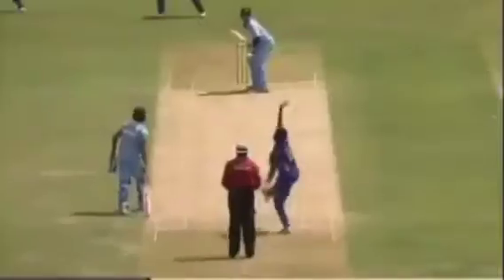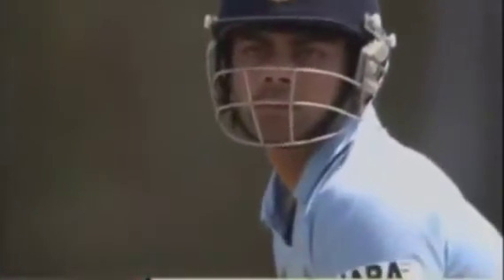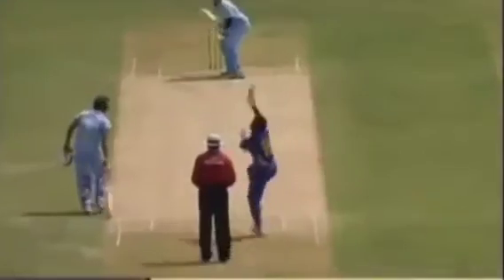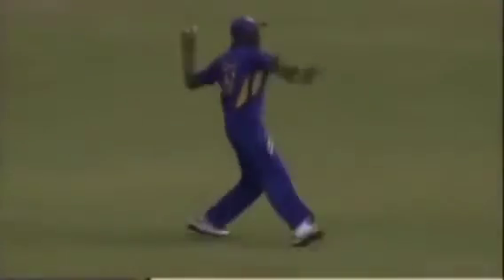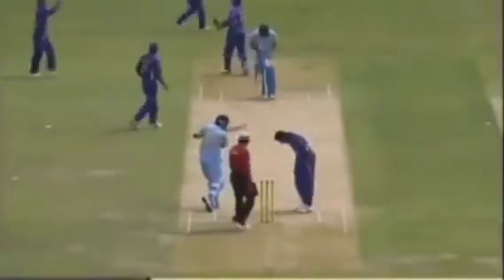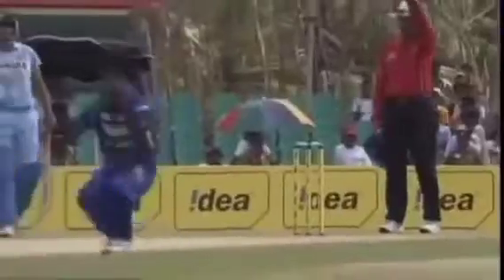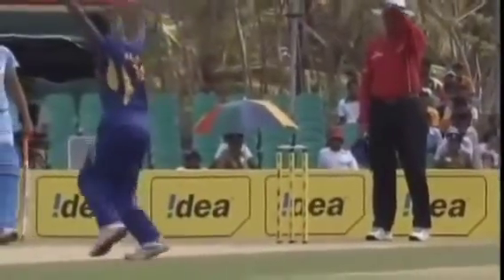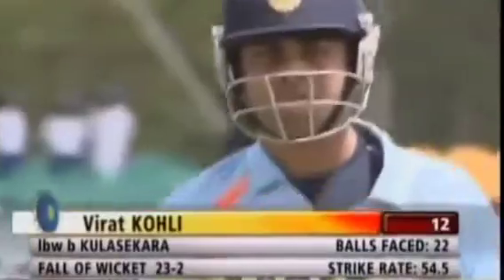Virat Kohli's International debut and first match against Srilanka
Source : Rob Moody' Twitter

Cricket is a bat-and-ball game played between two teams of eleven players on a field at the centre of which is a 22-yard (20-metre) pitch with a wicket at each end, each comprising two bails balanced on three stumps. The batting side scores runs by striking the ball bowled at the wicket with the bat (and running between the wickets), while the bowling and fielding side tries to prevent this (by preventing the ball from leaving the field, and getting the ball to either wicket) and dismiss each batter (so they are "out"). Means of dismissal include being bowled, when the ball hits the stumps and dislodges the bails, and by the fielding side either catching the ball after it is hit by the bat and before it hits the ground, or hitting a wicket with the ball before a batter can cross the crease in front of the wicket. When ten batters have been dismissed, the innings ends and the teams swap roles. The game is adjudicated by two umpires, aided by a third umpire and match referee in international matches.